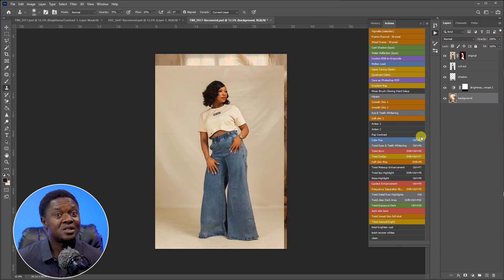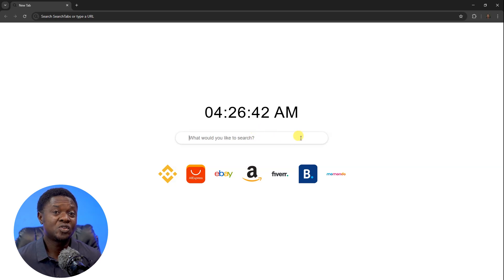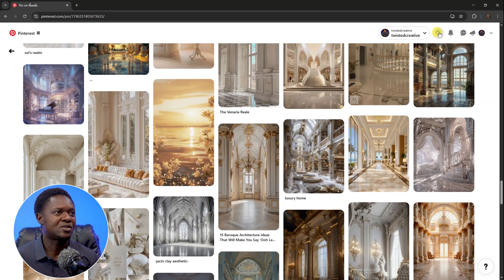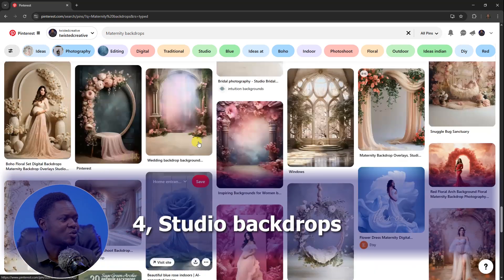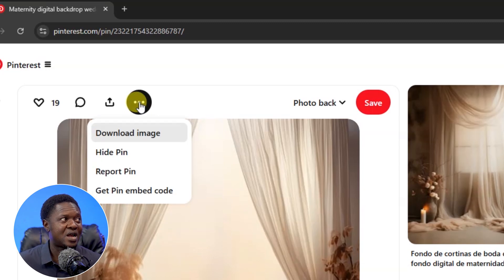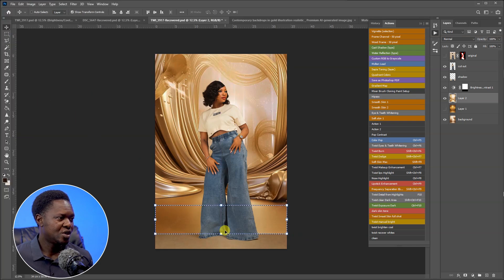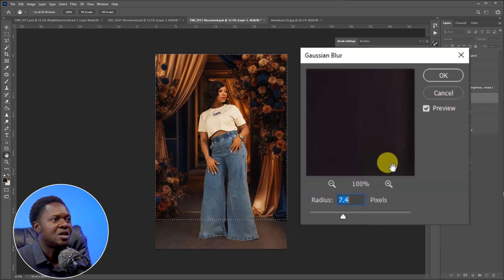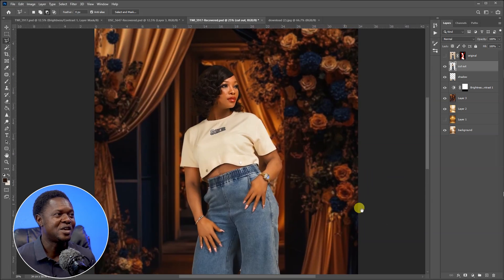Get free unlimited backgrounds for adobe photoshop compositing.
This video show how easy it is to get backgrounds online for free for photoshop compositing or change background.
there key words to use for the search to actually get to see these backgrounds to download.